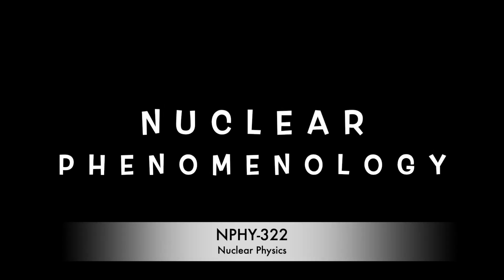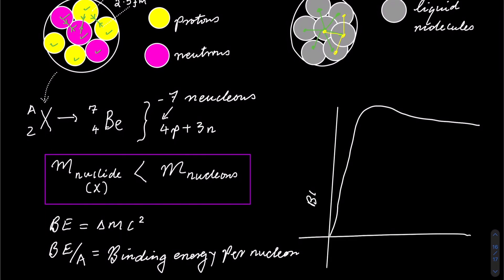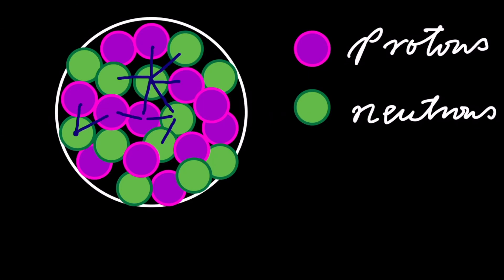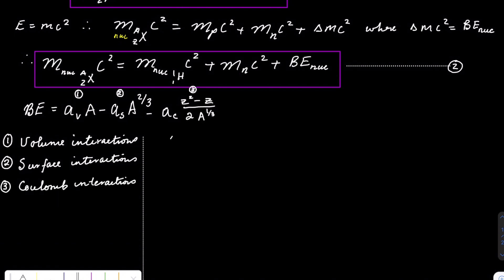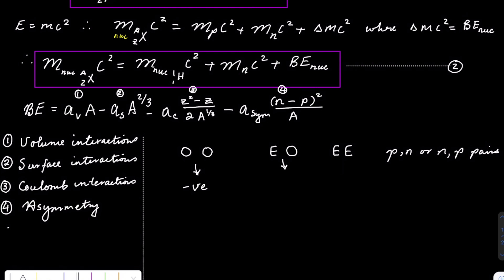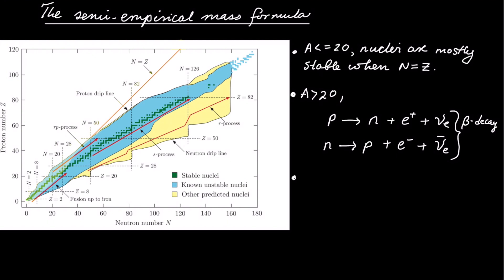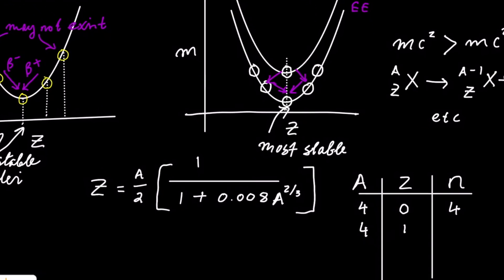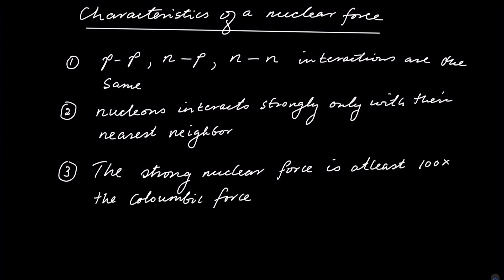NPHY322:Lesson 5 -Nuclear Phenomenology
This video relates the nuclear force with the Liquid drop forces and explains Semi-empirical mass formula